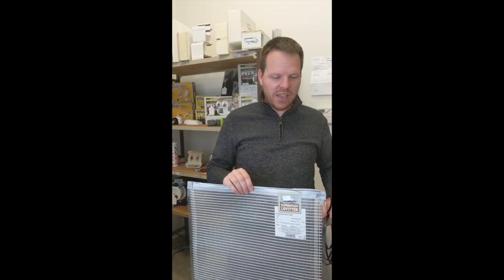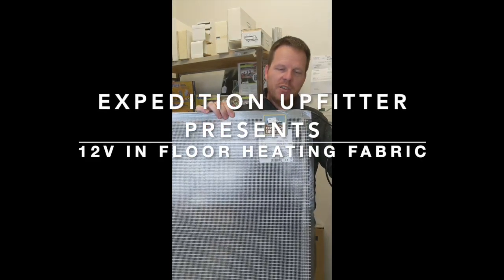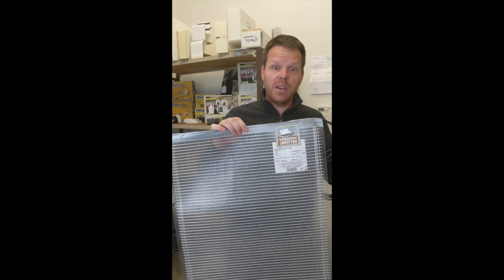Under Floor Heating Fabric and why its so great!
Our premium heating fabric, less than 1 mm thick, is flexible and ideally suited for heating surfaces, stone slabs, tiles, mirrors, carpets, laminate, and almost all flooring, which are also designed for underfloor heating. The heavy-duty glass fibre fabric consists of heat-conducting carbon fibres, which generate pleasant heat within a few minutes.

The use, of our low-voltage electric radiant floor heating, means that travel trailers, RVs, and tiny houses can have the comfort and efficiency of radiant floor heating in small spaces. Wouldn’t it be nice to wake up on a frosty morning and jump out of your bed onto a nice warm floor?

Super low energy consumption – 6.7A/hour at 12V
Absolutely maintenance-free
Quiet and safe
We include a 12V plug but you could also be hardwired to your electrical system through a switch.